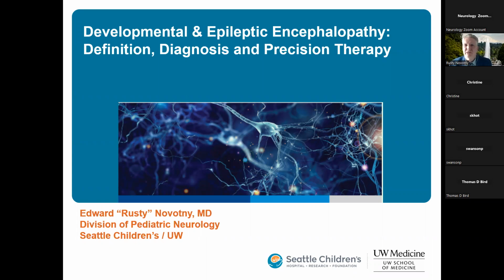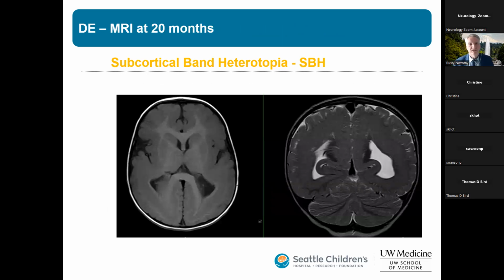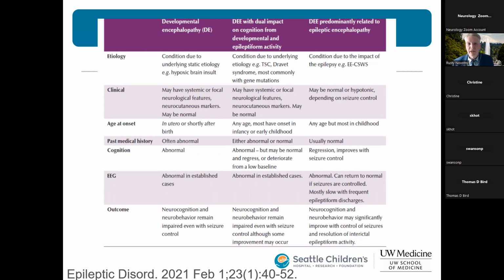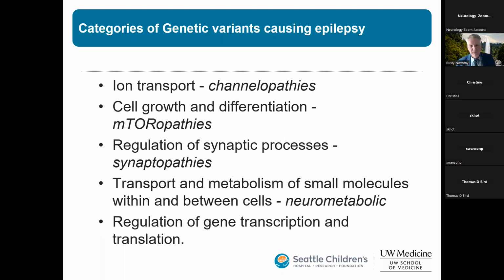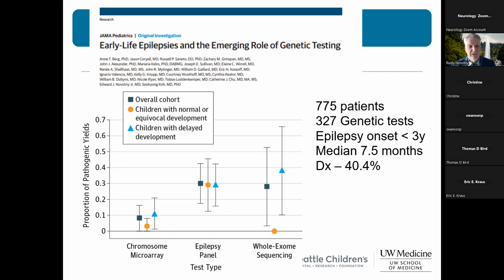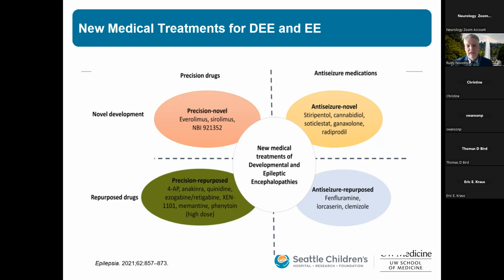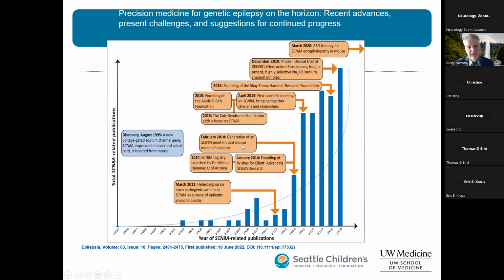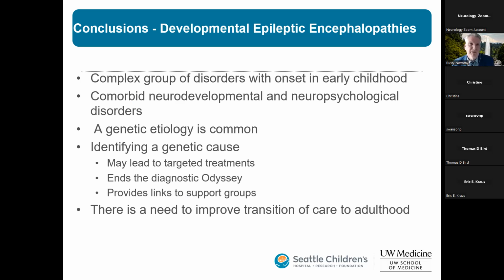Developmental Epileptic Encephalopathies: Diagnosis and Precision Therapies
Neurology Lecture Series
Edward J. Novotny, MD